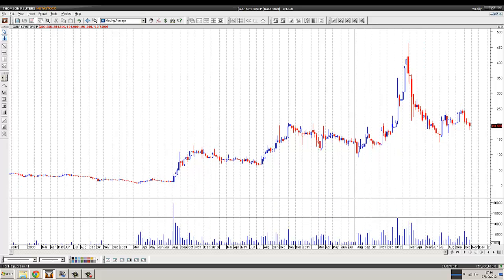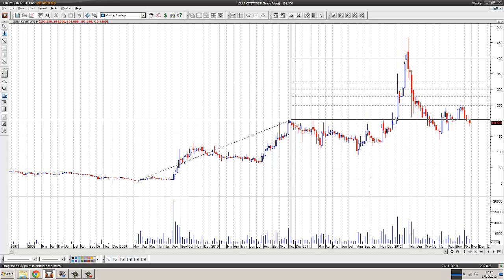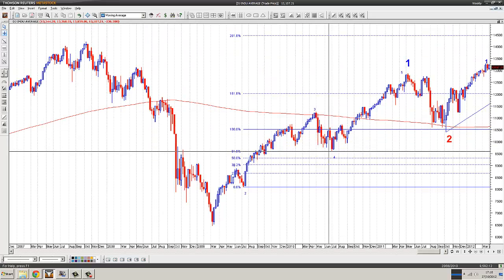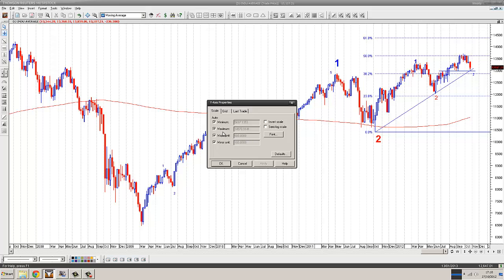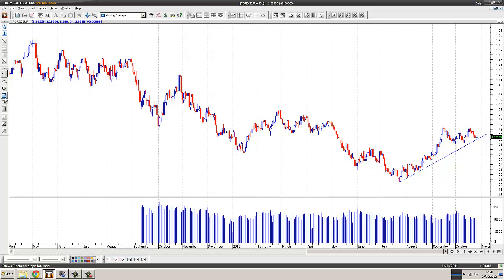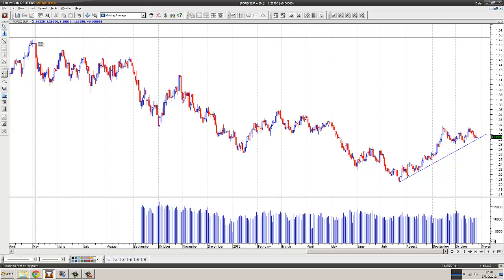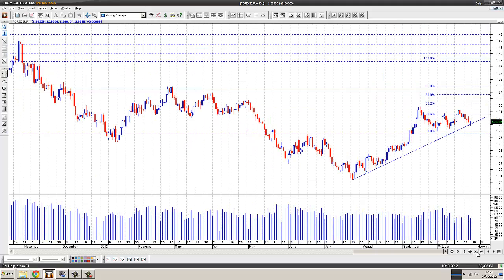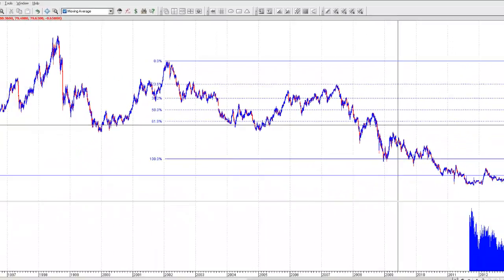Fib Extensions for Trading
Explains how to use Fibonacci Extensions in Technical Analysis